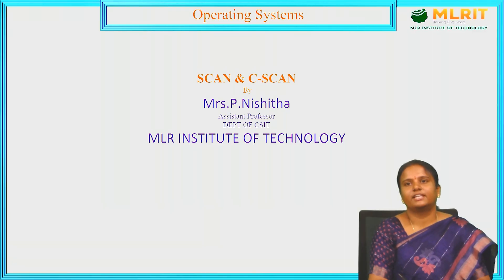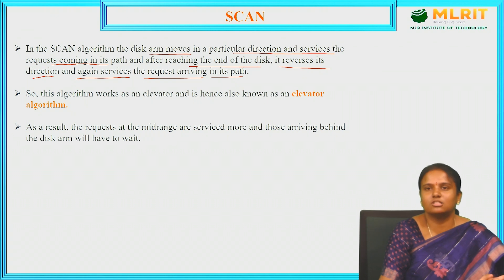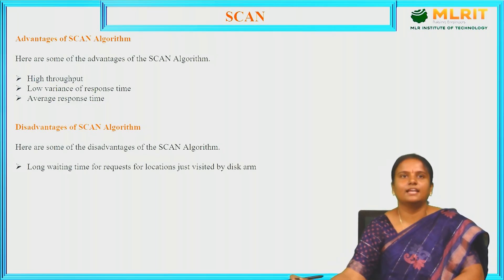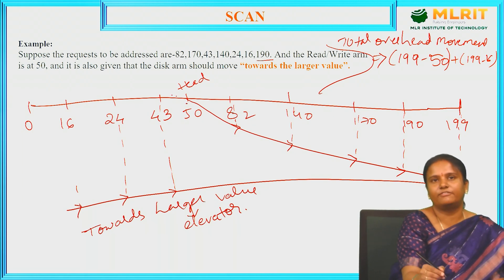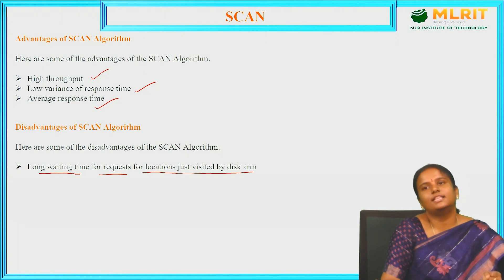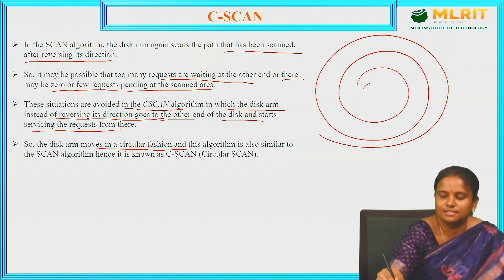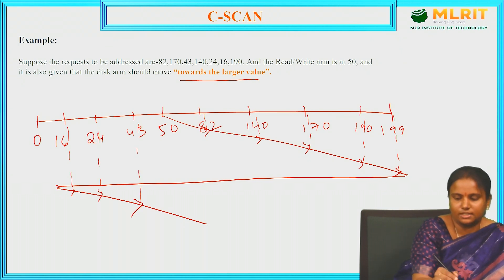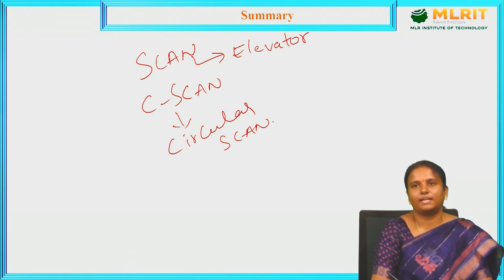LEC30| Operating Systems | Scan & C-Scan by Mrs. P. Nishitha Assistant Professor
LEC30| Operating Systems | Scan & C-Scan by Mrs. P. Nishitha
Assistant Professor